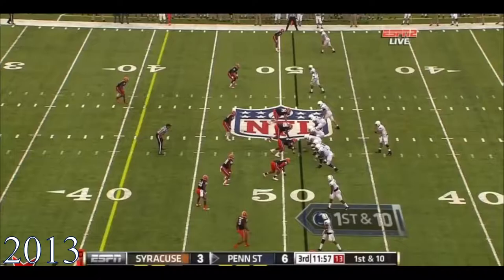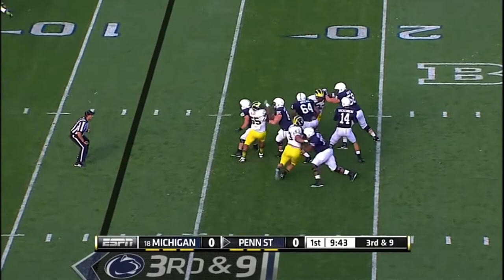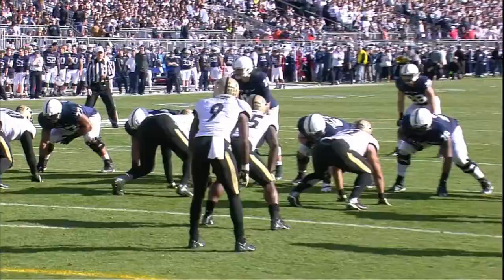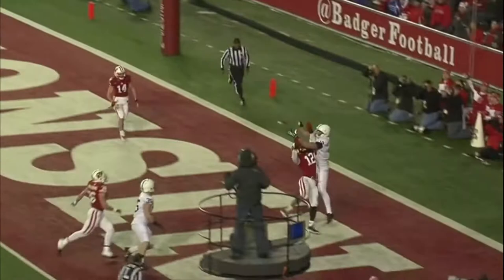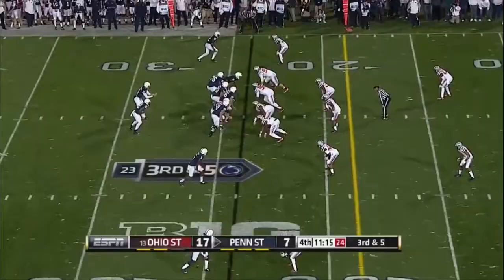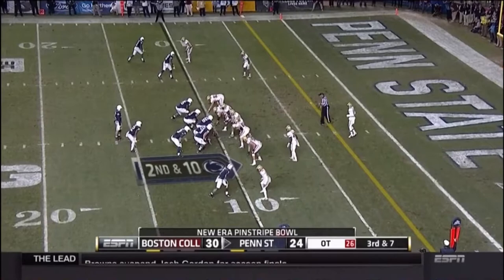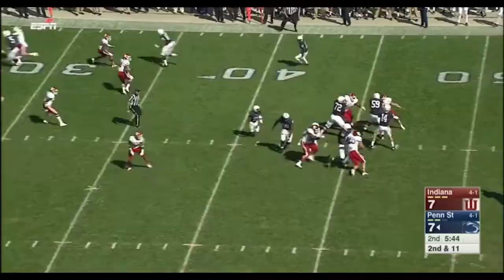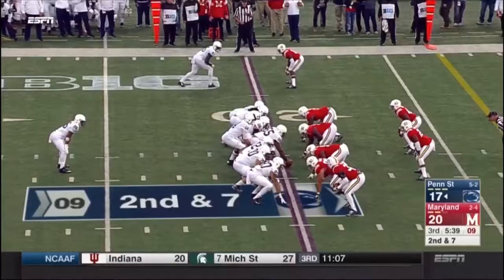Christian Hackenberg Every Career TD Penn State (2013-2015)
Every TD QB Christian Hackenberg ever scored at PSU. Hack was responsible for 55 TDs in just 3 seasons. 48 passing TDs (2013: 20, 2014: 12, 2015: 16), 6 rushing TDs (2013: 4, 2015: 2), 1 receiving TD (2015)

Hack held the records for passing yards (8,427), total yards (8,215), and passing TDs (48) at the time of his departure despite playing only three years. He now ranks second in all these categories behind Trace McSorley. He also currently ranks third in total TDs (55).

Hack won Big Ten Freshman of the Year in 2013, and was said to be a potential #1 overall pick in 2015. Unfortunately, Hack played behind an awful line, and he got sacked and hit far more than any QB in the country. This led to a number of minor injuries, and the development of some bad tendencies. Had he played behind even an average line, he may have become an all-time college great and solid to star starter in the NFL. He was taken in the second round by the New York Jets and played for them a couple of years, and had short stints with three other teams. He last played for the Memphis Express of the AAF before it folded, where he began the year as the team's starting QB.

Thanks for vids:
- GOPSUtv
- ESPN
- Big Ten Network
- CFB ON FOX
- Army West Point Football